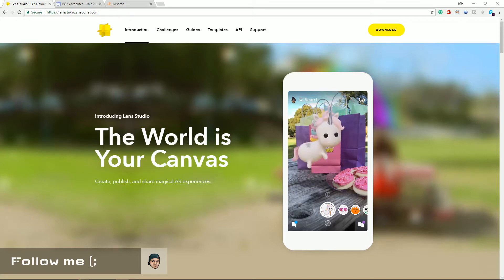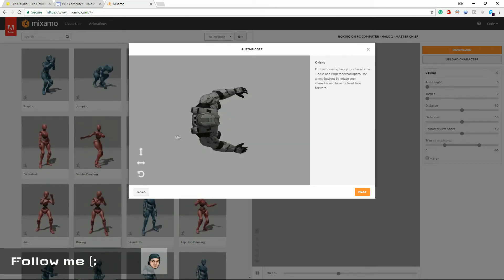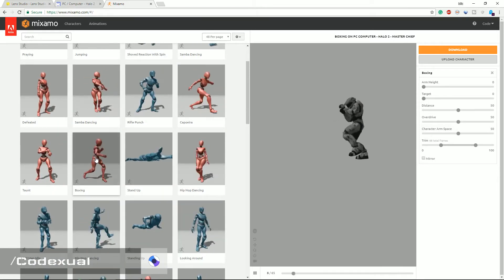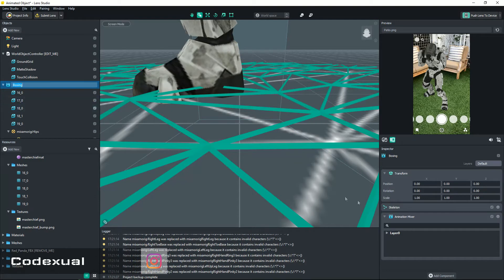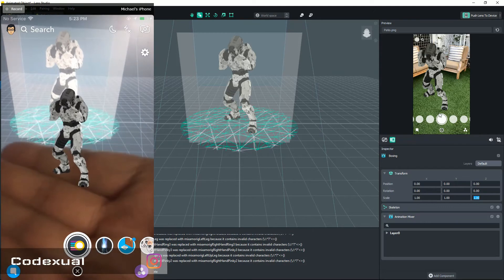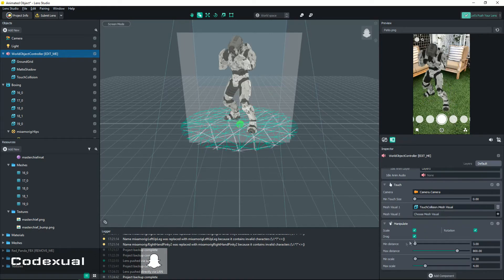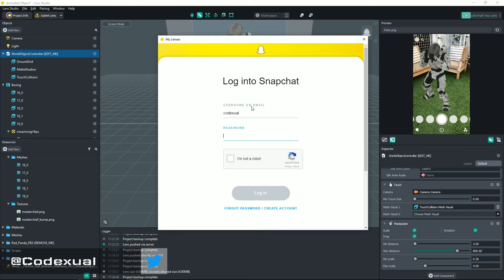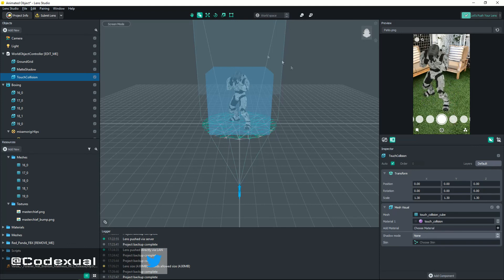How to Make Your Own Animated Snapchat AR Lenses / Filter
How to Make Your Own Animated Snapchat AR Lenses / Filter in this video shows you how to pull model / object from a site, and upload it towards the Snapchat server.

Thumbnail Artwork

Credit - GokuvsSonic2012

 Credit - Régis B.